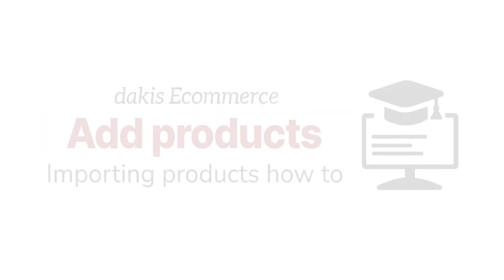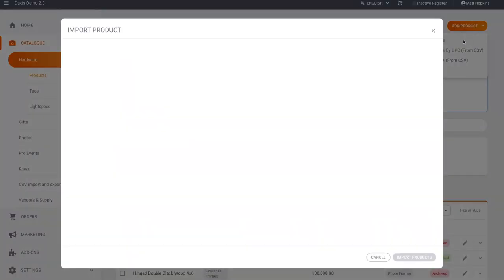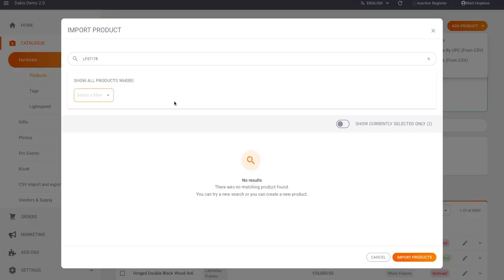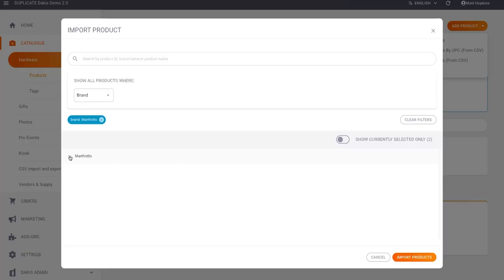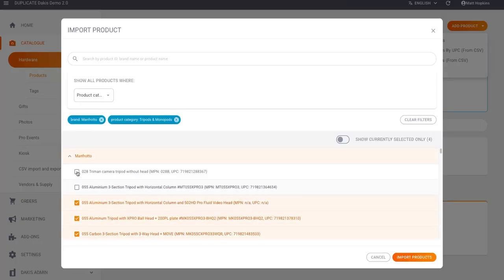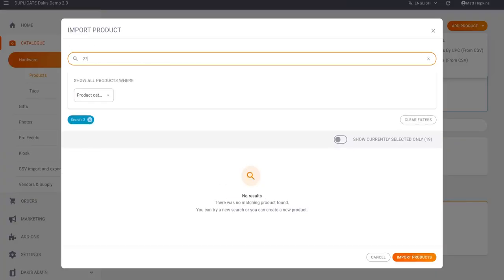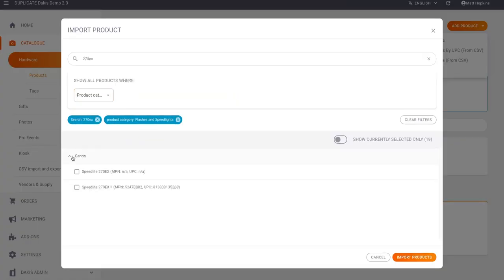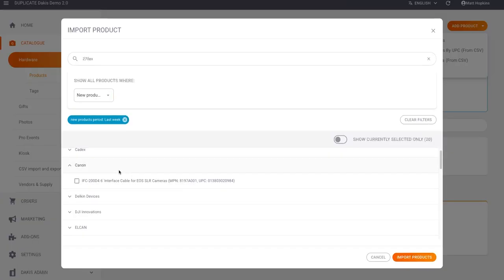How to add products using the dakis unified commerce solution.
0:00 – How to Add Products to Your dakis Webstore | Step-by-Step Tutorial

In this video, we walk you through the complete process of adding products to your dakis ecommerce platform quickly and correctly.

Whether you're launching new inventory, updating seasonal items, or expanding your online catalog, this tutorial shows you exactly how to get products live on your website with proper details, pricing, and organization.

0:24 - Getting Started

What you’ll learn:

0:56 - How search and import a product using an MPN or UPC

1:32 - How to search for a product by brand and product category

2:39 - How to search for a product by name only

2:58 - How to search for a product using a combination of filters

3:50 - How to search by the date a product was added to the PIM

4:19 - How to show all the products selected so far

4:42 - See you next time!

This workflow is designed for camera stores, photo labs, and specialty retailers using dakis Unified Commerce. Keeping your product data clean and consistent helps improve searchability, customer experience, and online sales performance.

If you're part of the dakis community, this is a core skill that will help you stay in control of your online store without needing technical support.

📚 More tutorials available inside dakis University
🌐 Learn more about dakis ecommerce & Unified Commerce solutions for retailers